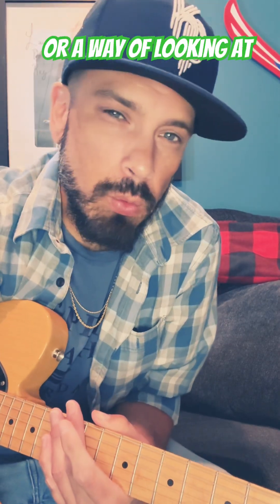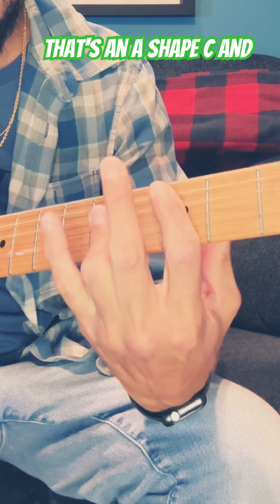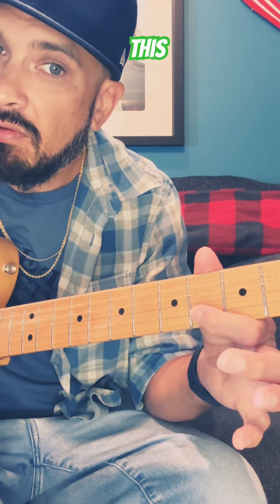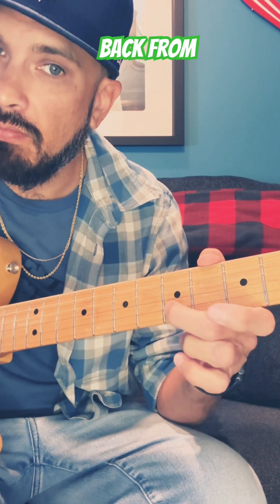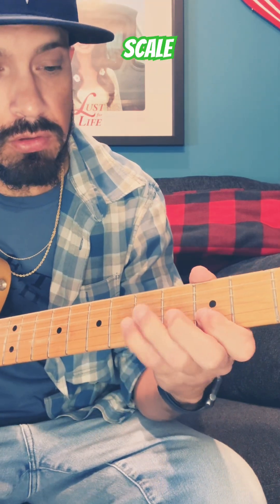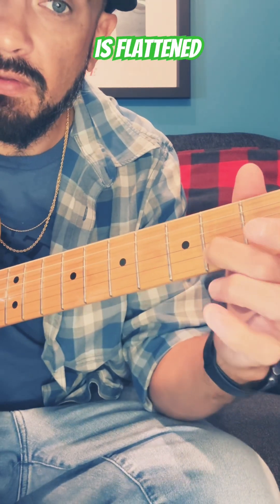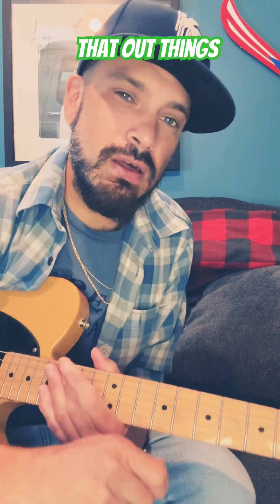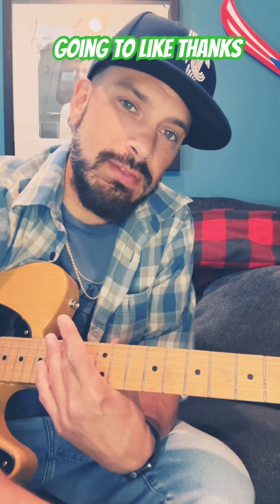Major vs Minor Chords and Scales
Here is how we turn a major chord or scale into a minor chord or scale.